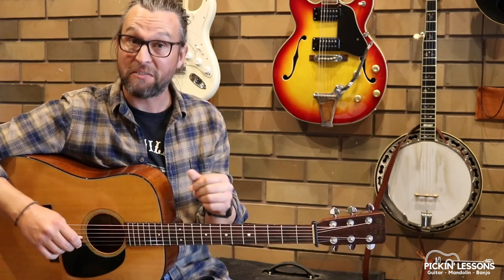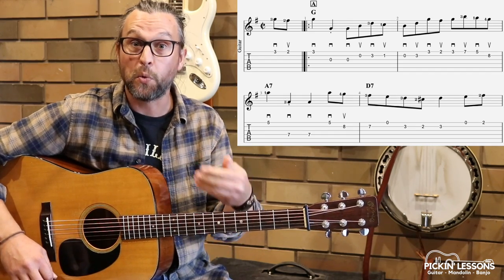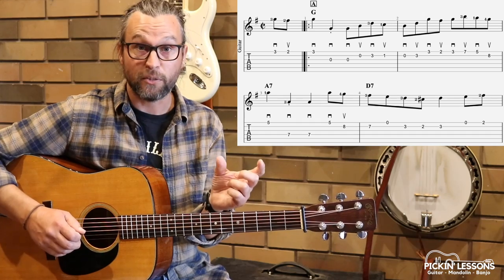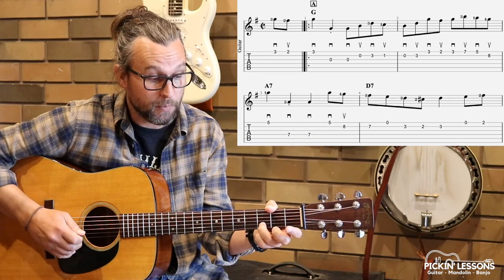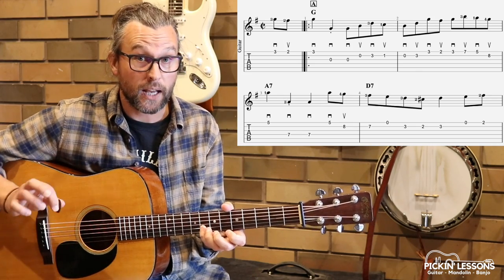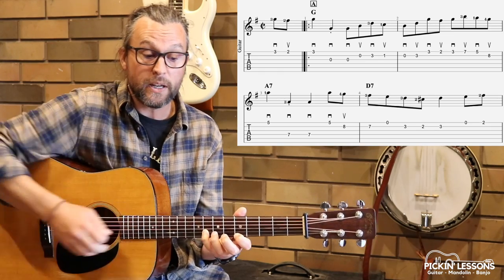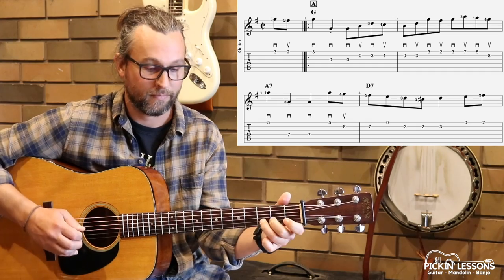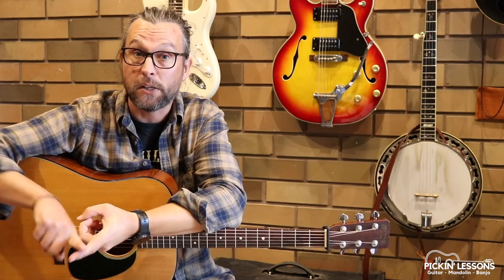Sailor's Hornpipe: Guitar Lesson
Sailor's Hornpipe is a well known, traditional hornpipe, played at an up-beat tempo, in the key of G. With a jolly melody, the tune features arpeggios, some great scale movement, modulation and movement up & down the neck of the guitar. If you're familiar with the open G major scale, it will help you get started, as I'd suggest this tune is suited to the advancing intermediate picker. As always, in this lesson we'll break down the tune and look at some helpful tips.